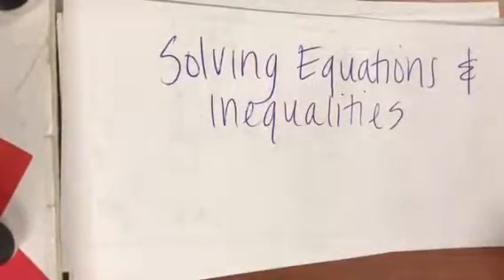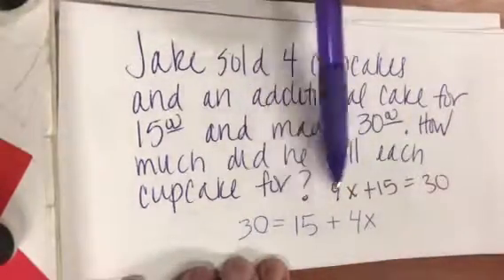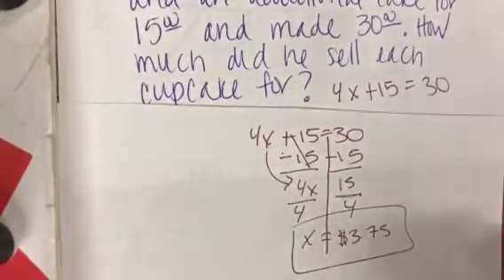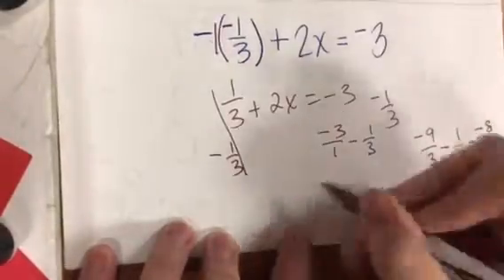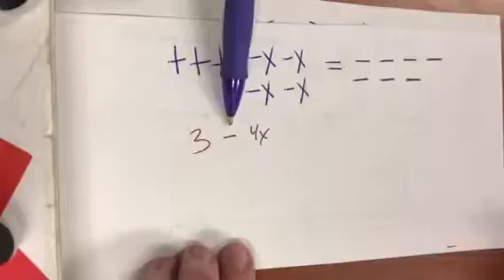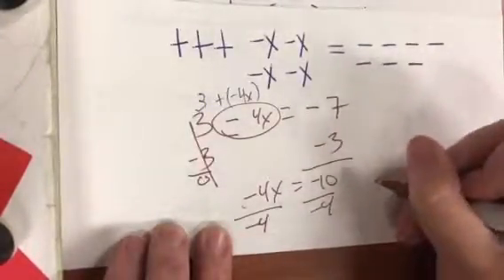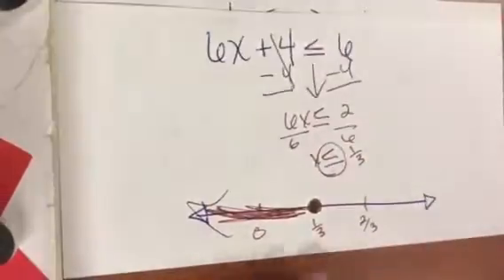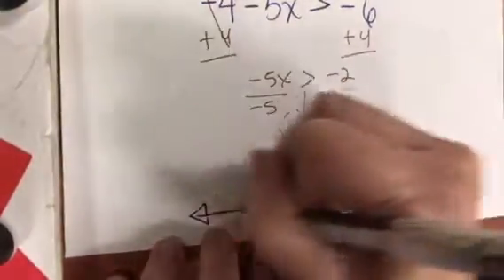Equations and inequalities